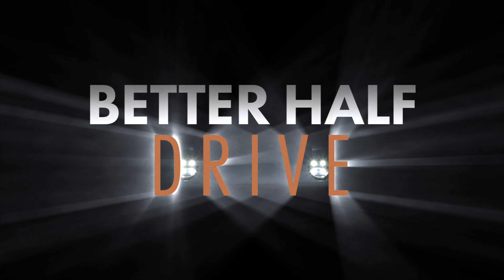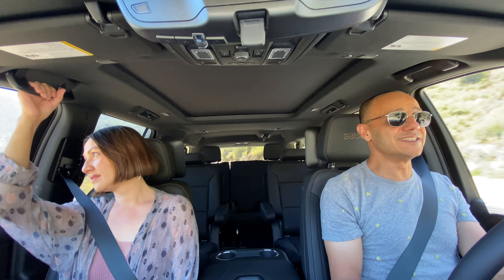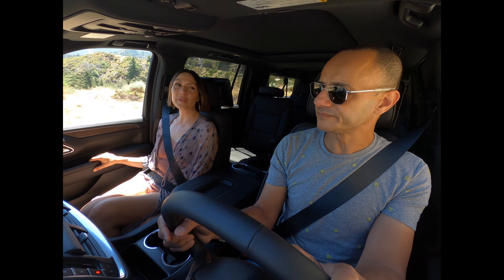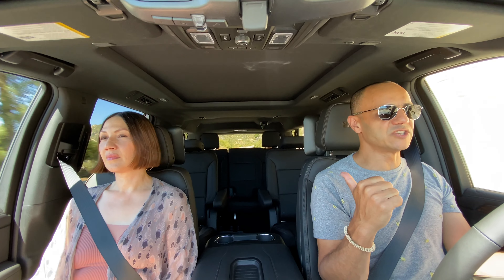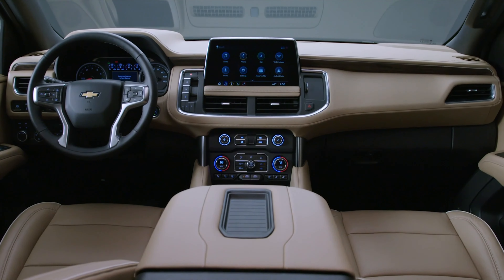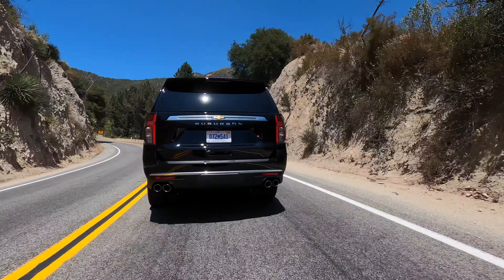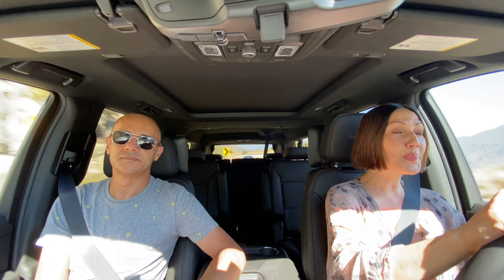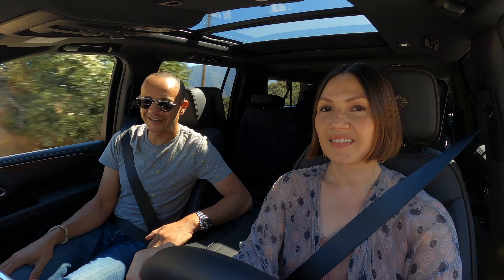New 2021 Chevy Suburban Review: Can This Big SUV Win Over Small Car Lovers? | Better Half Drive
She loves tiny rides like the Citroen 2CV and Fiat 500; he’s into sports cars and sedans. Can the redesigned 2021 Chevrolet Suburban High Country and its new independent rear suspension win them over?